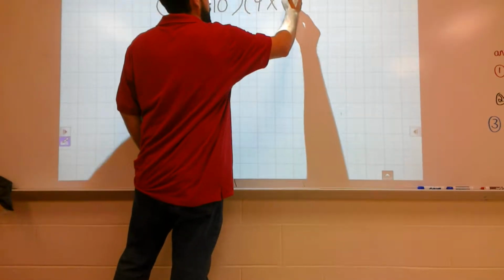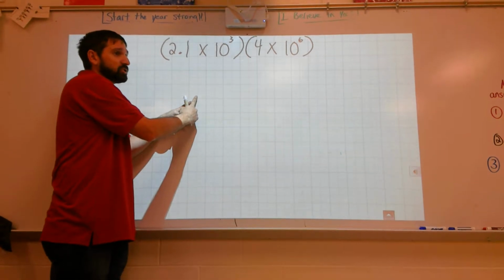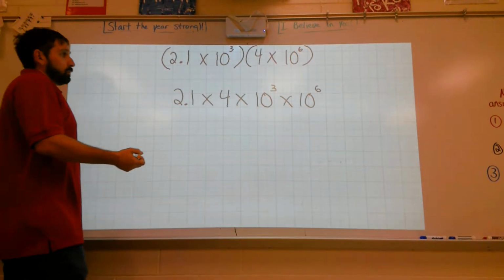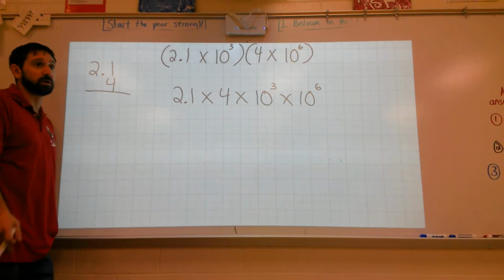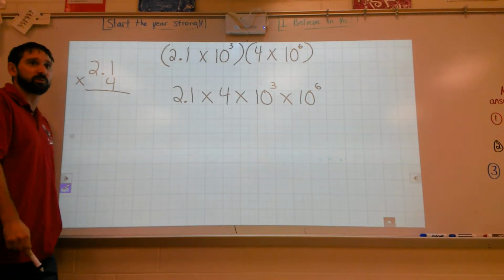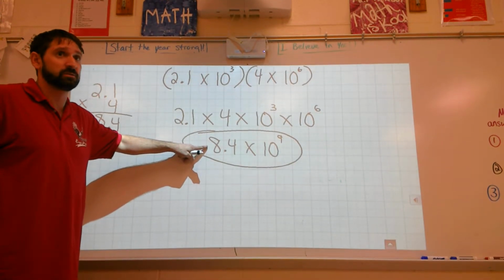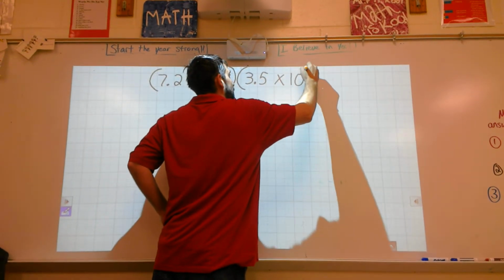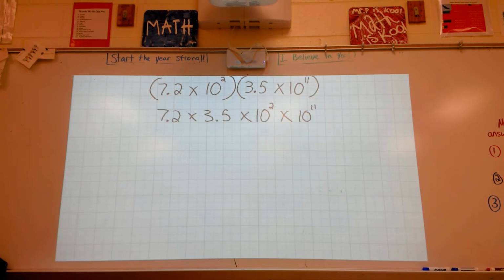Multiplying Scientific Notation Expressions